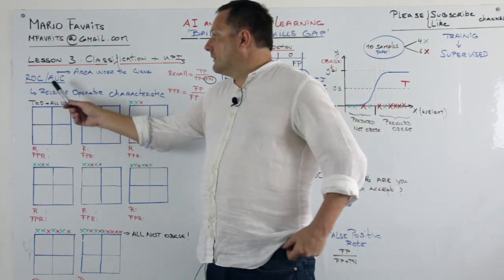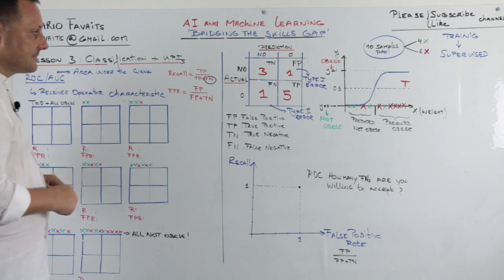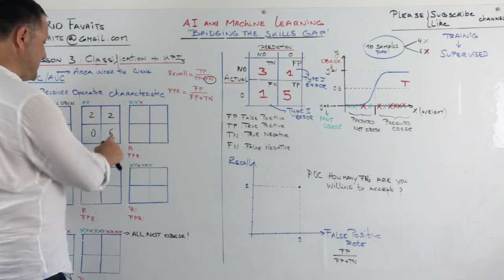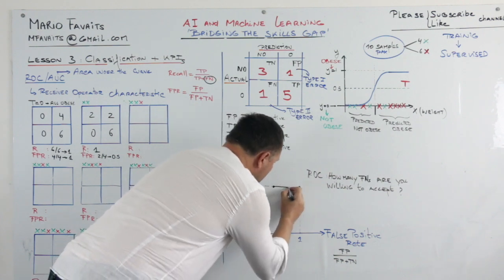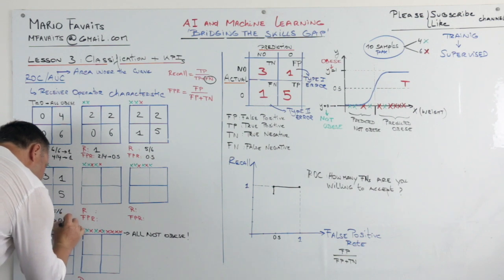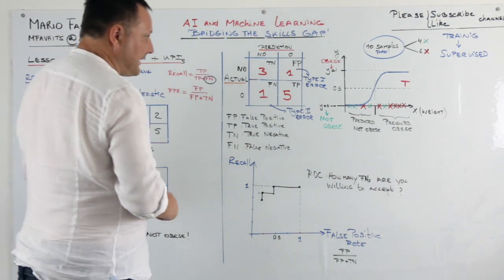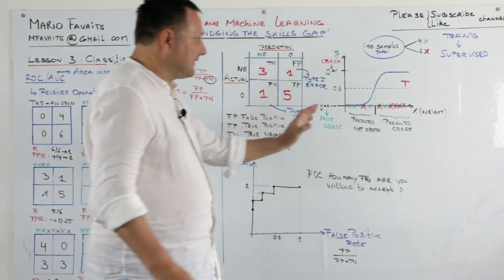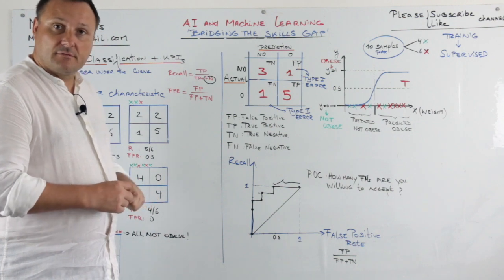#30 - ROC and AUC